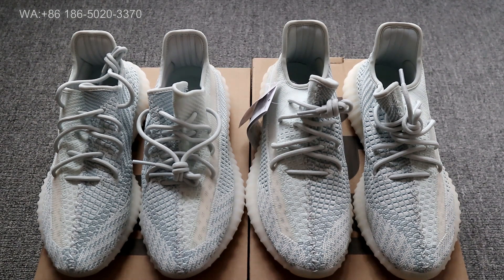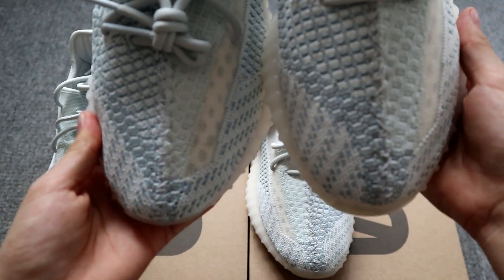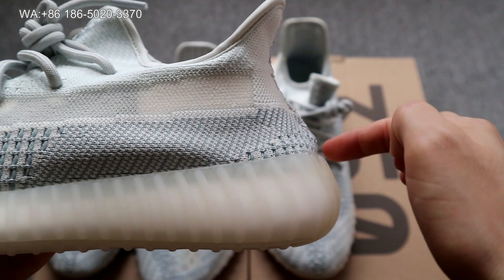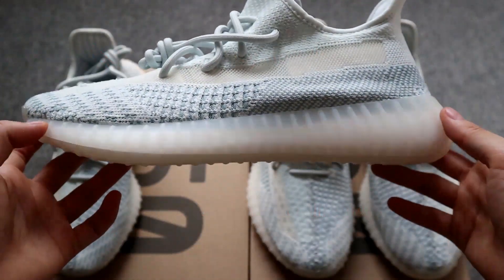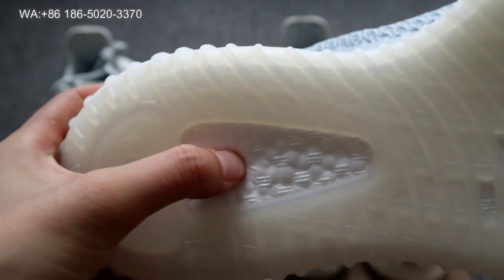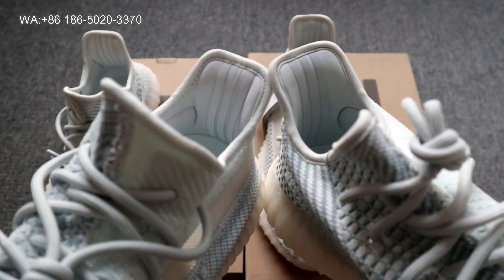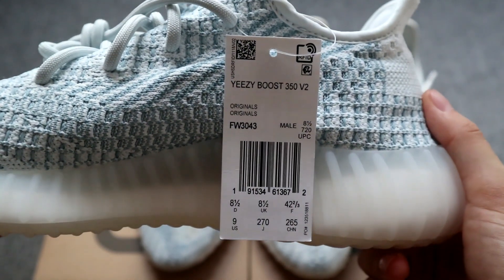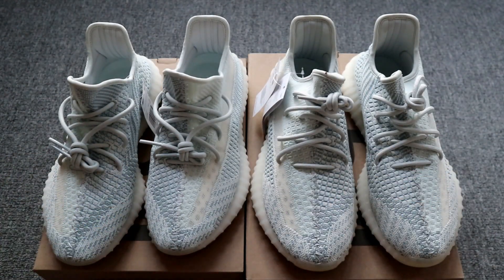REAL VS FAKE Yeezy 350 CLOUD WHITE NON REFLECTIVE REVIEW